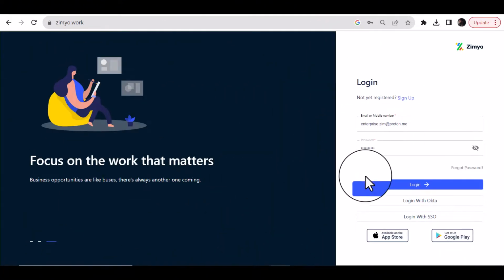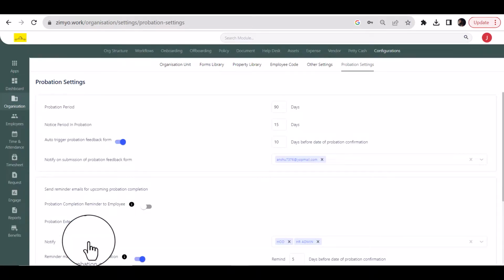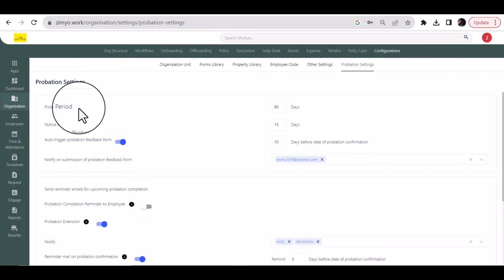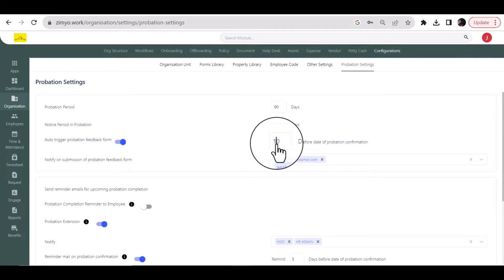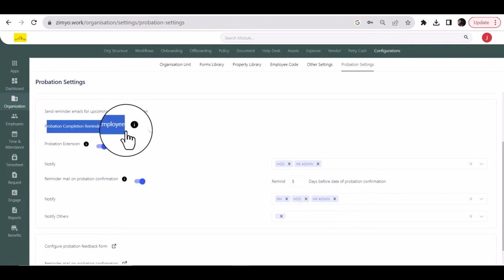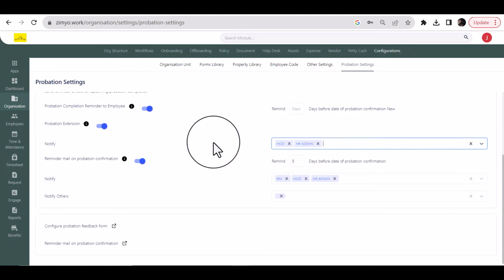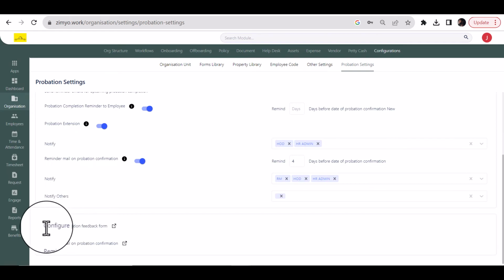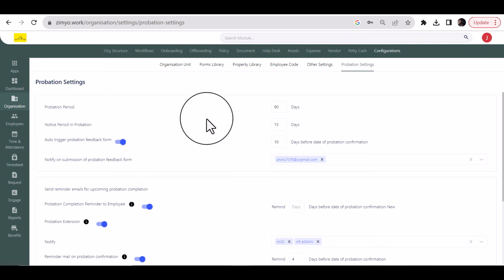Where can we manage probation settings | Zimyo HRMS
Hey there,

In this video, we will show you exactly where you can find and configure probation settings in Zimyo HRMS. You'll learn how to access the probation management feature and set the probation period for new employees joining your organization.

Join us in this informative tutorial to discover where and how to manage probation settings in Zimyo HRMS.